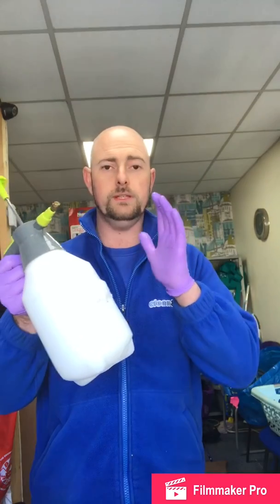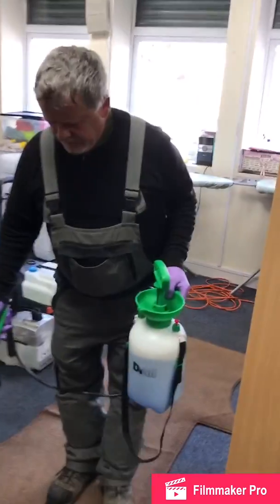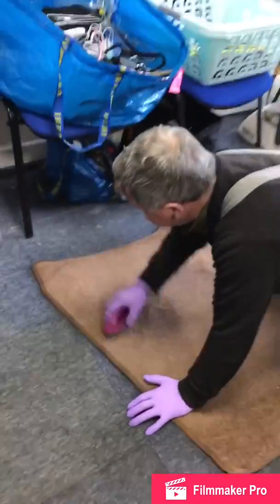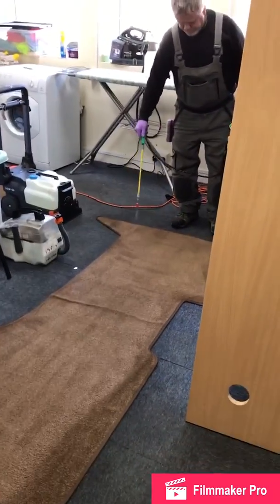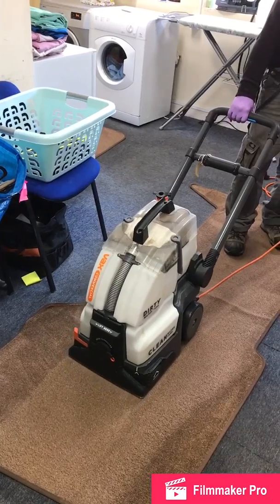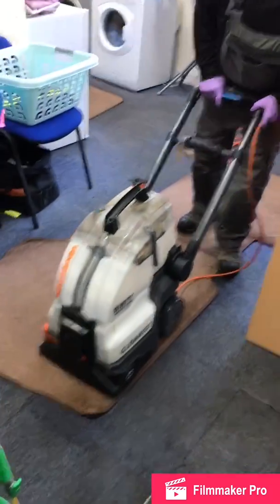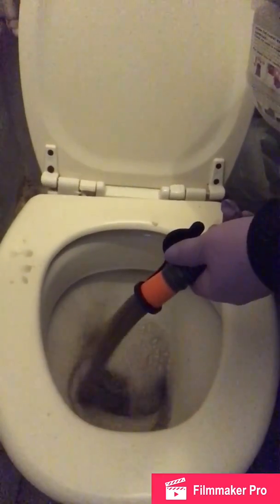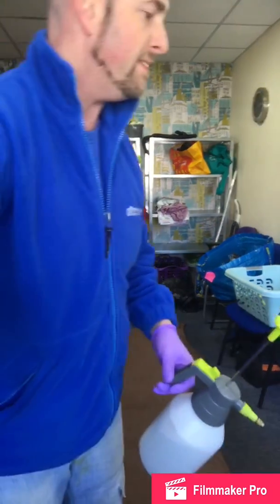Car cleaning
How a carpet should be cleaned